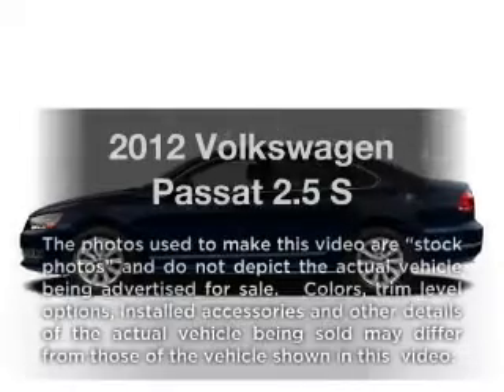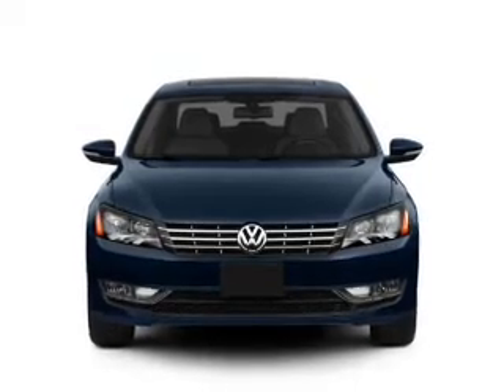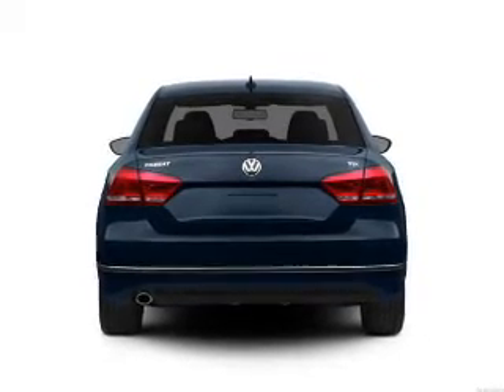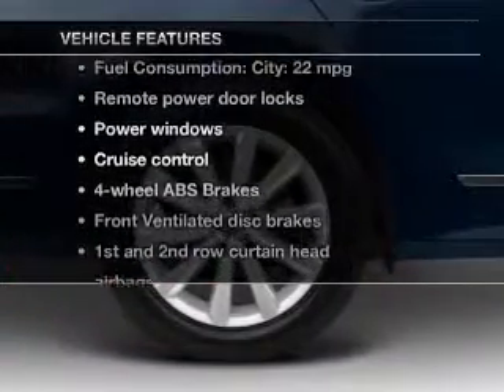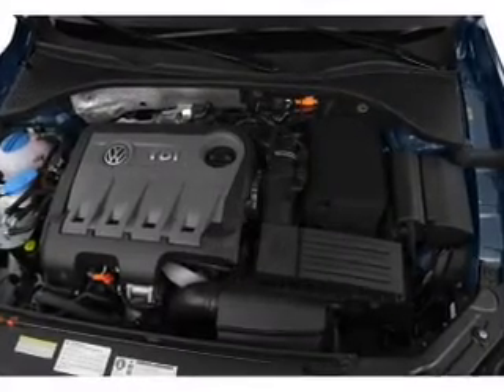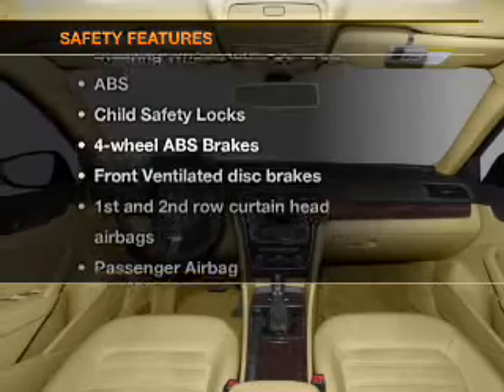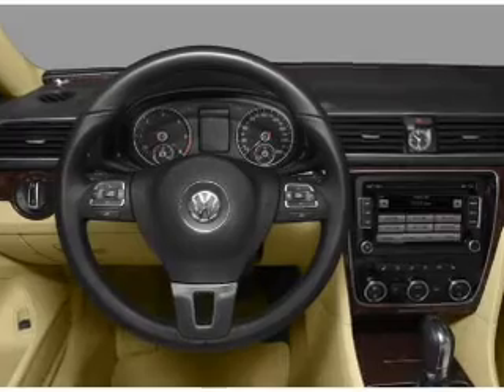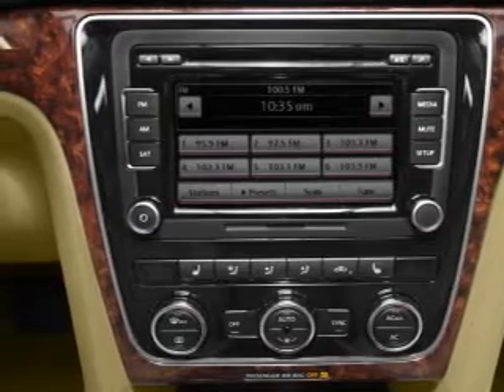2012 Volkswagen Passat - Atlanta GA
Year: 2012
Make: Volkswagen
Model: Passat
Trim: 2.5 S
Engine: 2.5 liter inline 5 cylinder 20 valve
Transmission: 6-Speed Automatic
Color: Night Blue Metallic
Mileage: 0
Address:
5901 Peachtree Industrial Blvd